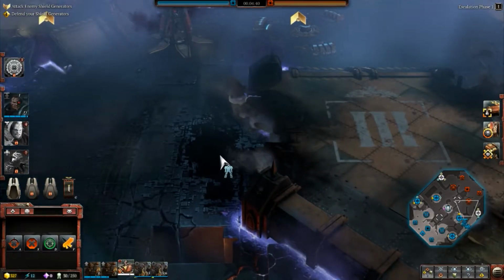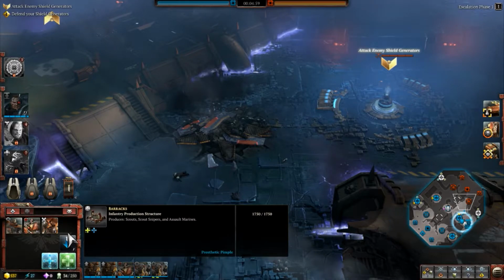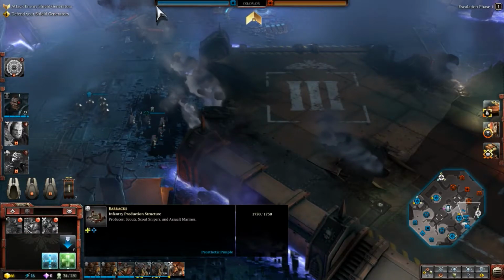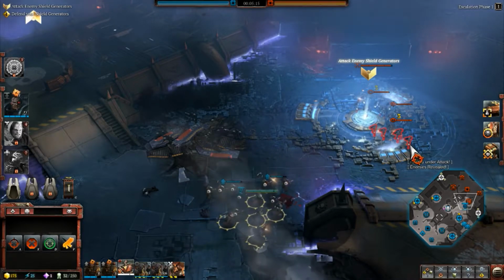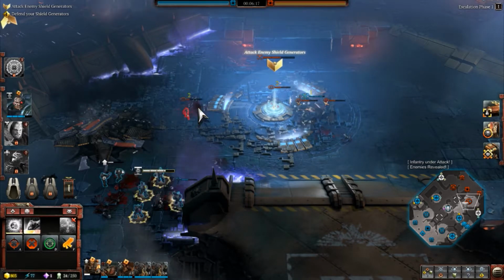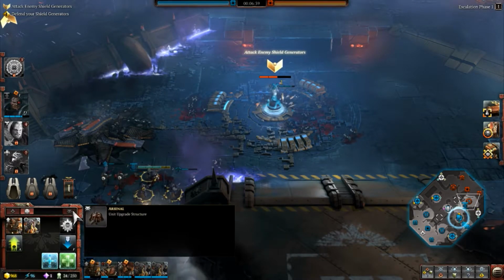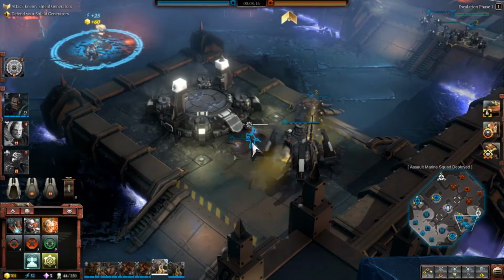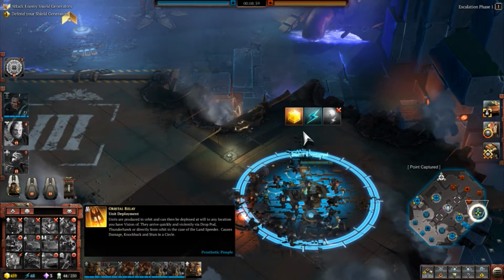Dawn of War 3 Getting The Early Advantage!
Well this is it guys! The beta is done and dusted and I think I've figured out a somewhat decent strategy / build order for the space marines but there's plenty of time in the future to perfect it or close enough too! Let me know what you think guys!